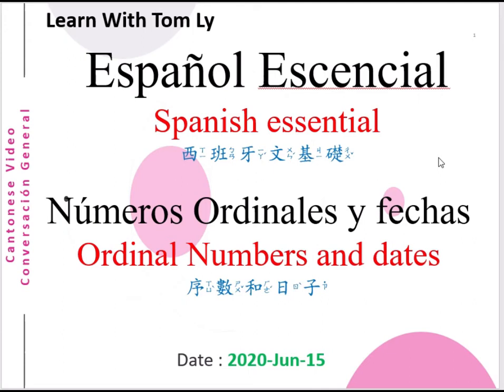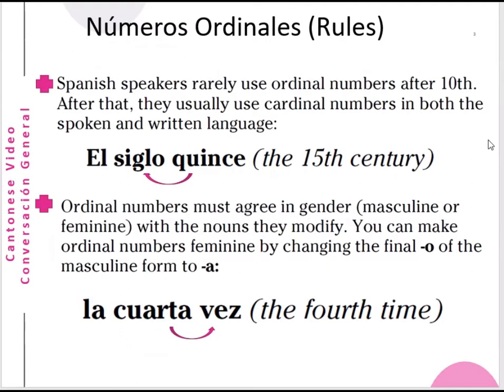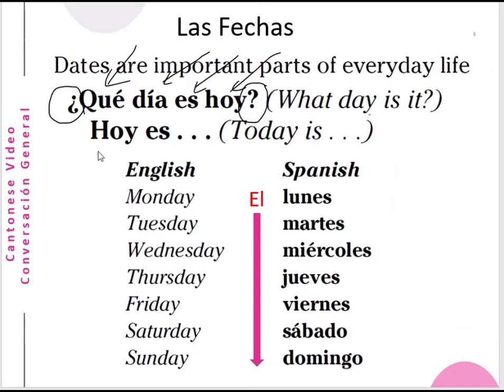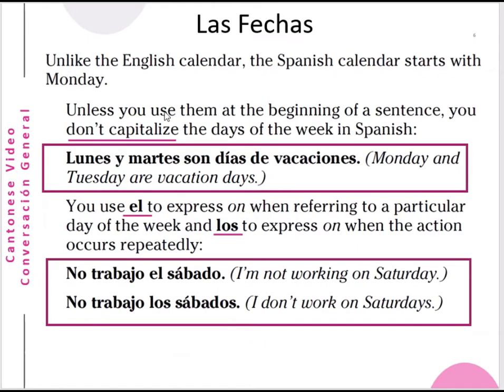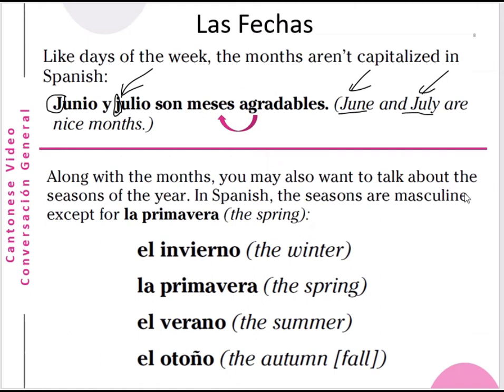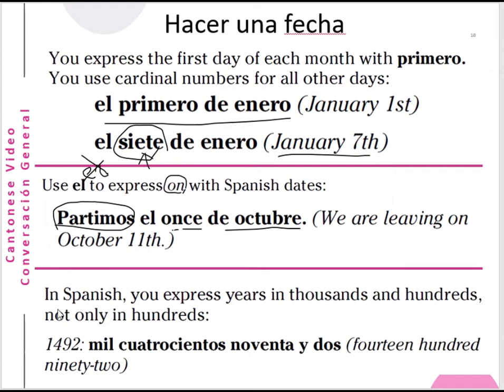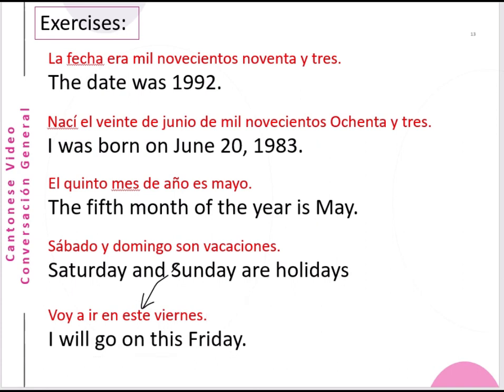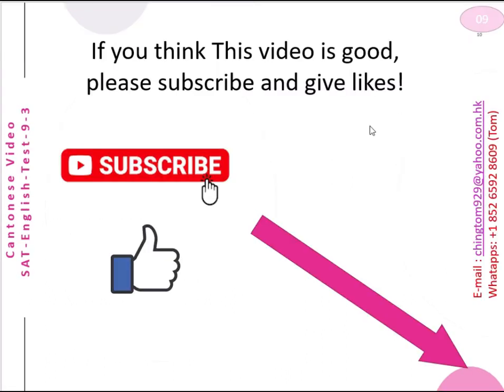Espanol (Spanish) for Non Native (Ordinal Number) – C1S2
Hi Guys! I have created a new videos series for Spanish (Español) beginners, the pace of these videos will be slow and go steps by steps to help you learn Spanish in your spare time for fun. I have chosen The Ordinal numbers (Números Ordinales) to teach you how to order and how to say date in Spanish. Thank you, Muchas Gracias!